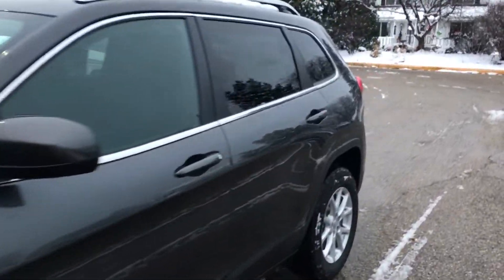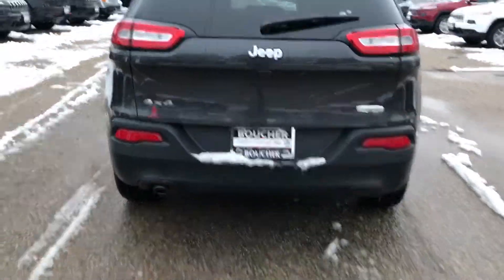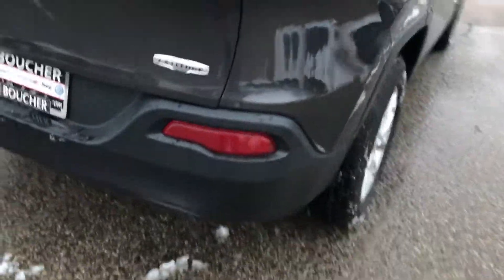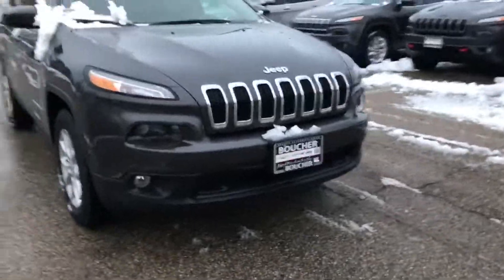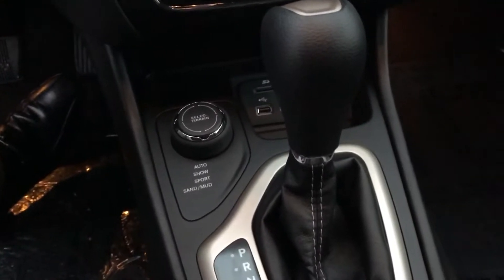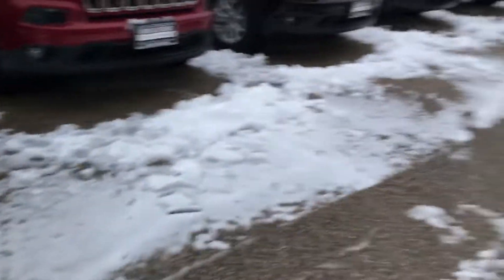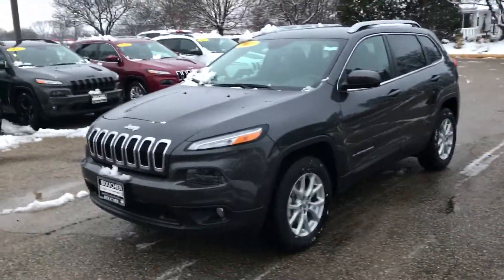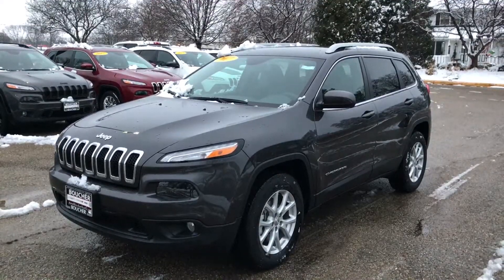Thomas's 2017 Jeep Cherokee from Troy at Frank Boucher